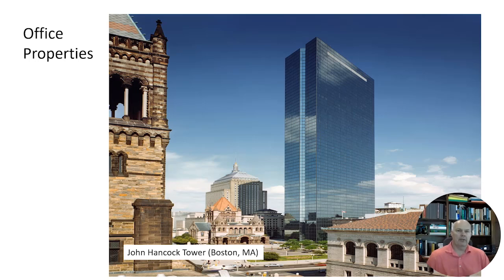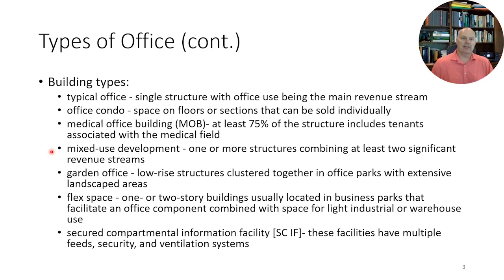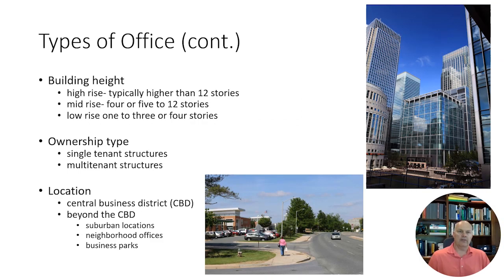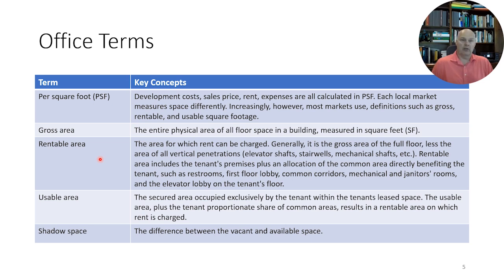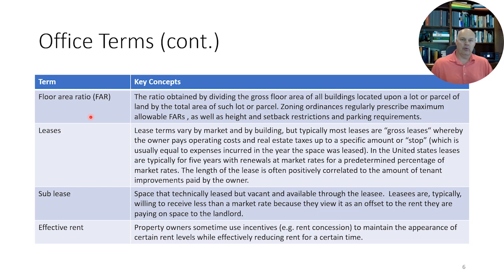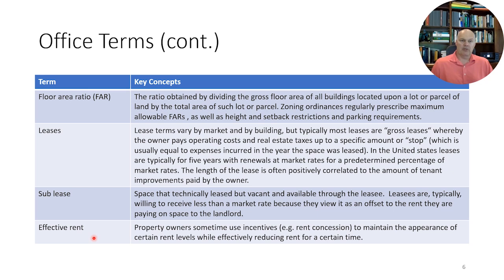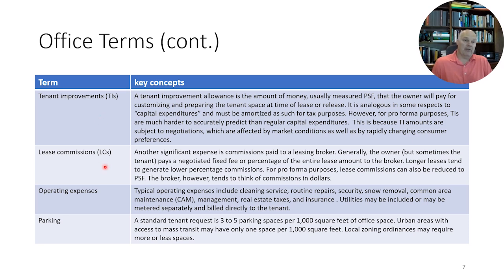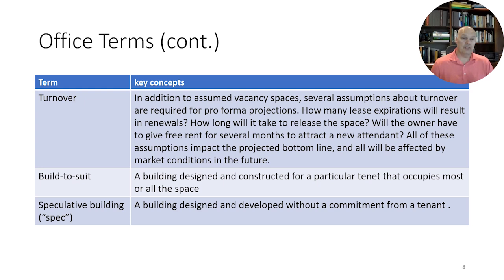PRIN 4d Property Types Office 1 8